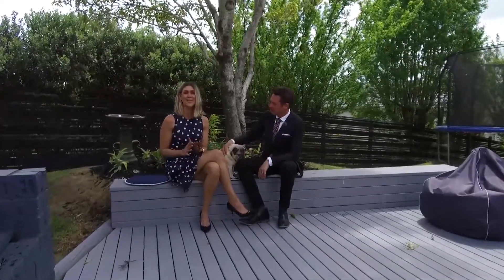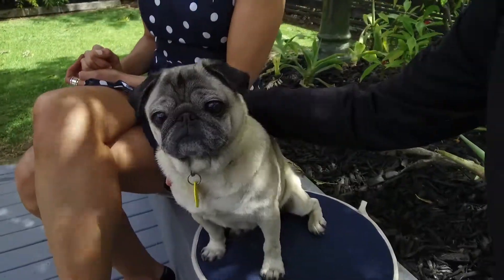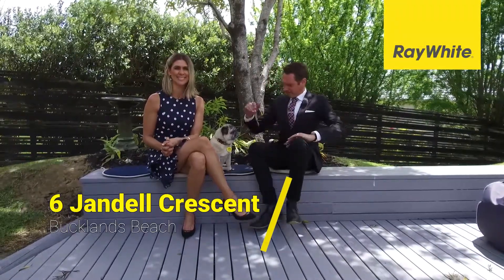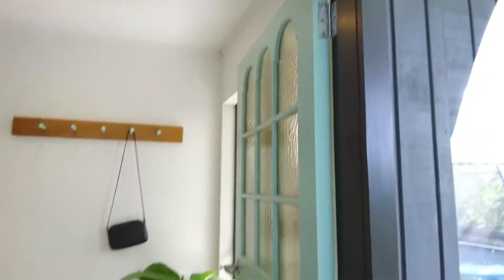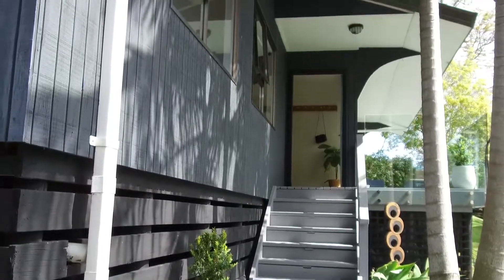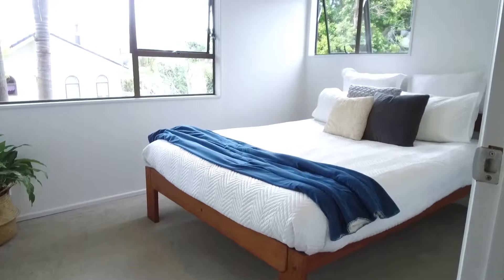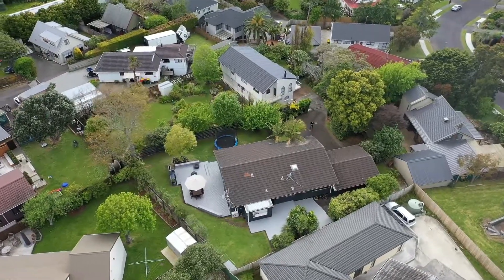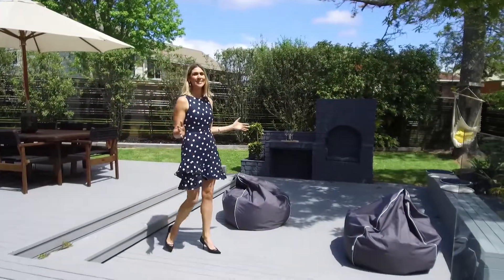6 Jandell Crescent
For sale with Dave and Dominique McCartney of Ray White Half Moon Bay